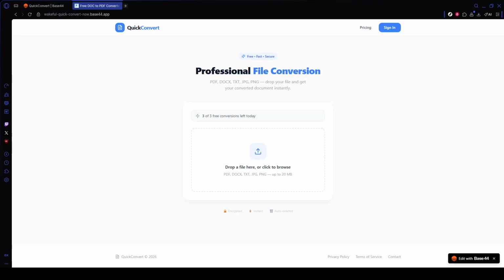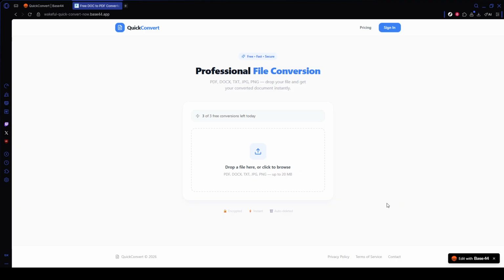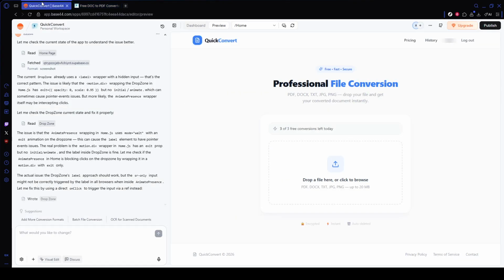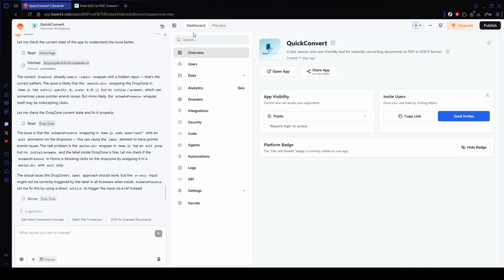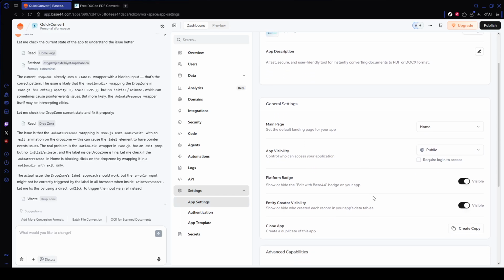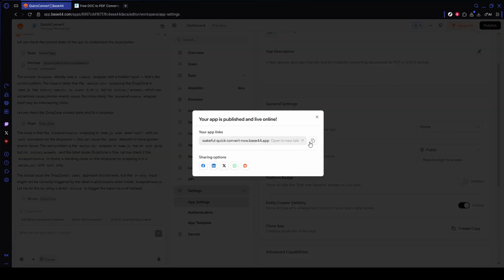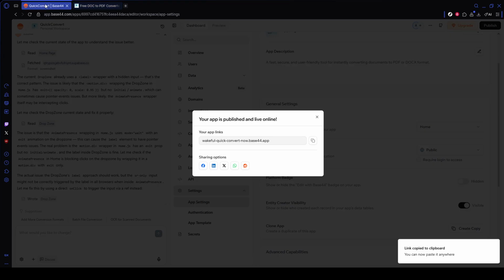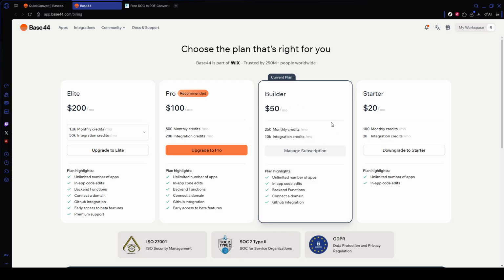How To Remove Edit With Base44 Full Guide 2026!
In today's video we cover How To Remove Edit With Base44 Full Guide 2026!